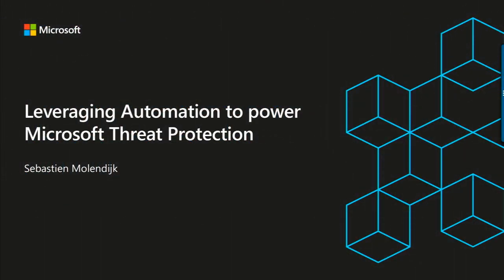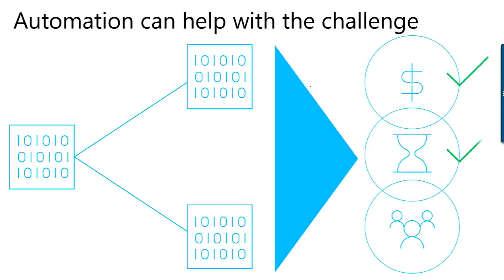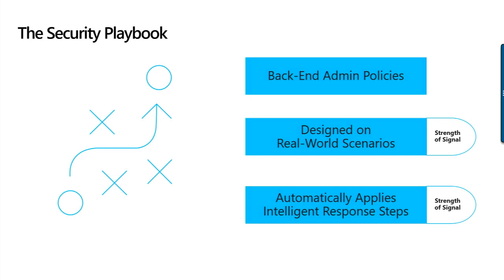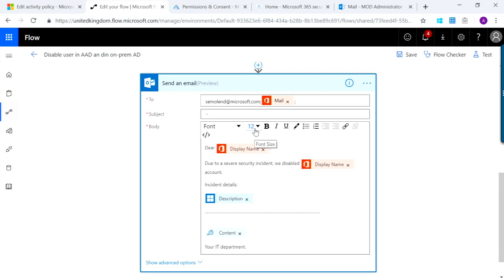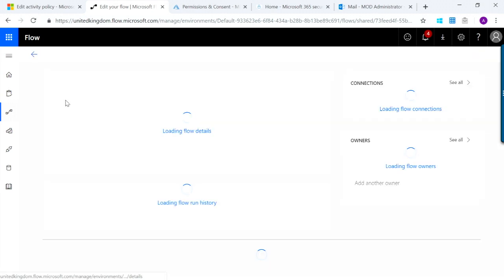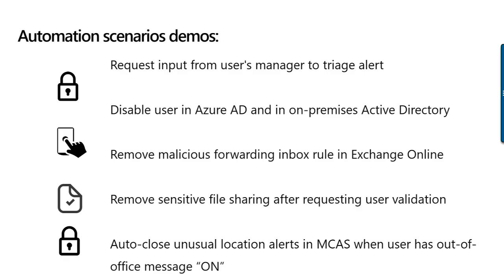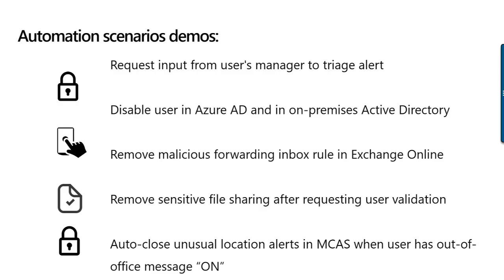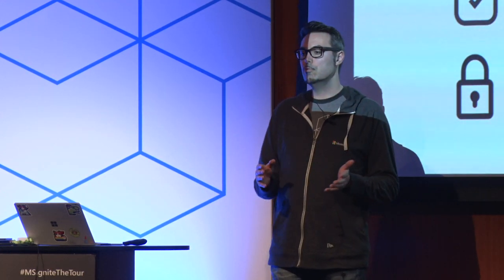Leveraging automation to power Microsoft Threat Protection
Learn how automation with Microsoft Threat Protection helps reduce the time for threat detection and resolution